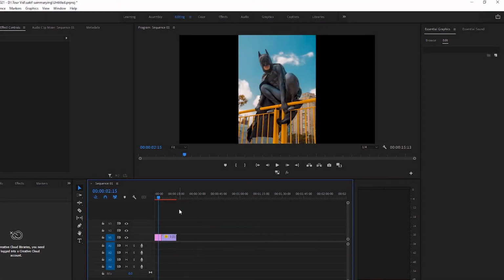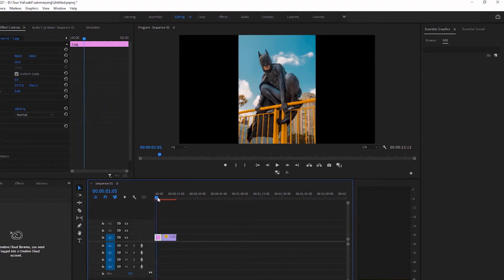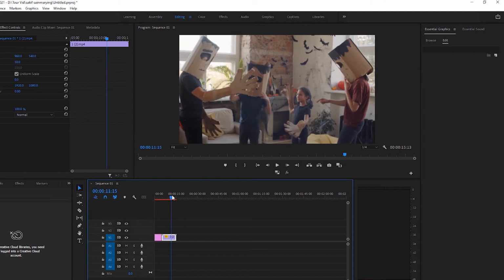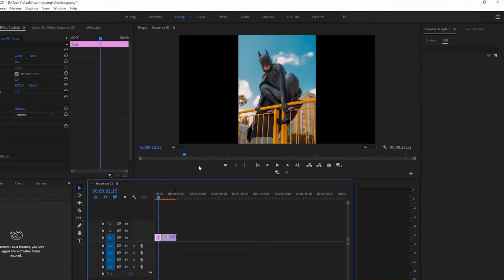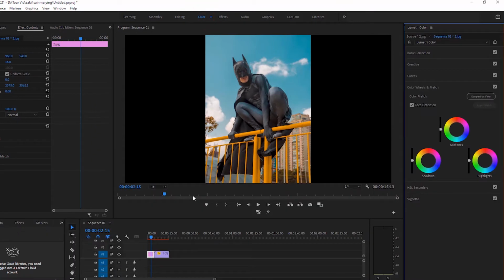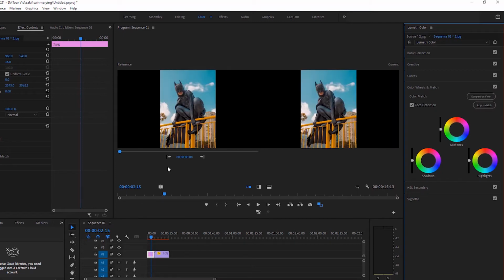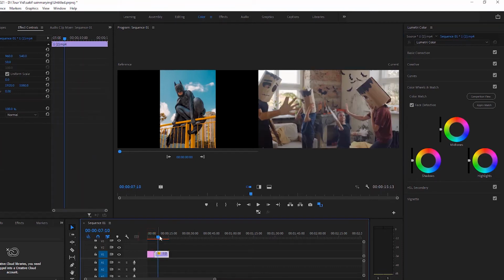How to Create Batman Color Grading in Premiere Pro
Learn how to create Batman color grading in Premiere Pro and give ordinary footage a darker, cinematic movie-inspired look. This beginner-friendly tutorial shows you how to build rich contrast, cooler shadows, controlled highlights, and a moody professional color style directly inside Adobe Premiere Pro.

You’ll learn:

How to create a dark cinematic color grade
How to adjust contrast, shadows, and highlights
How to build cool Batman-inspired tones
How to keep skin tones looking natural
How to improve the final cinematic mood